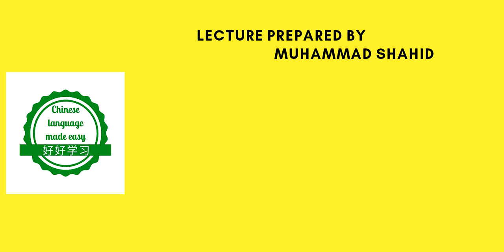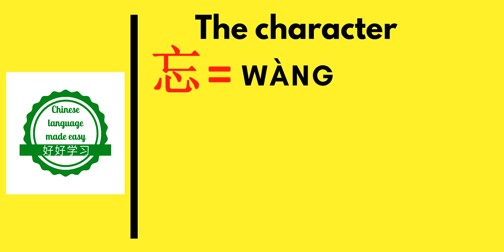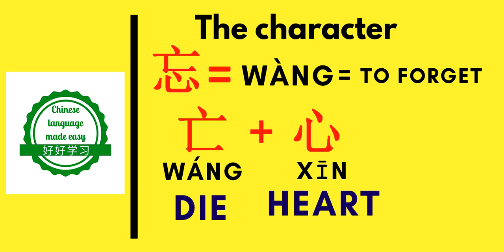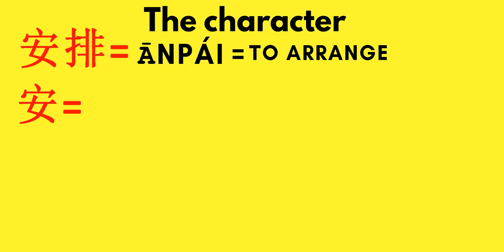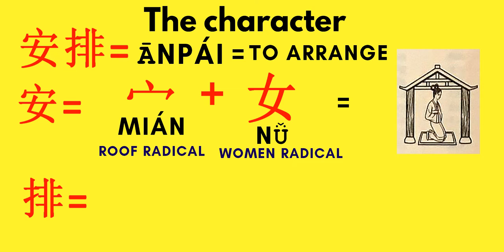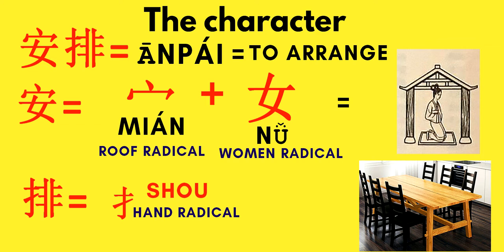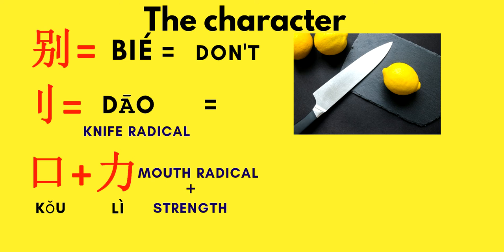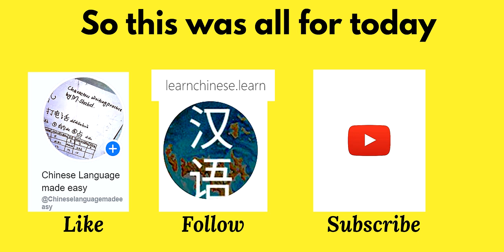Characters made easy|Memorize Chinese characters in an Easy way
This video is based on some very interesting and effective techniques and methods that will help you in remembering the Chinese characters for a long time. Thanks.